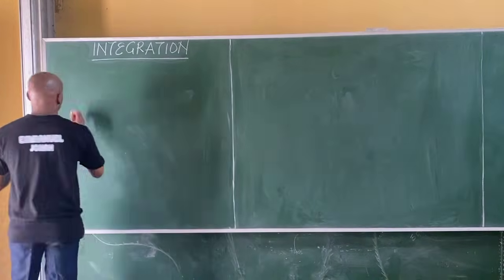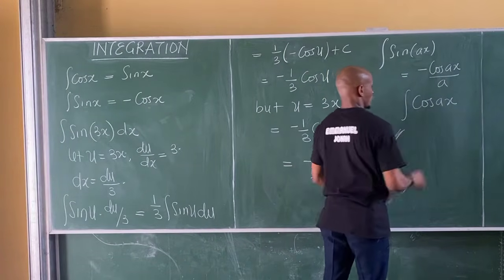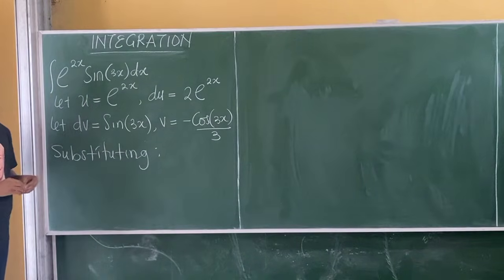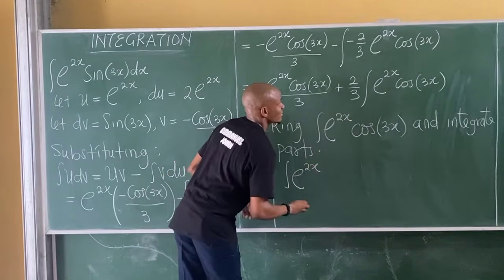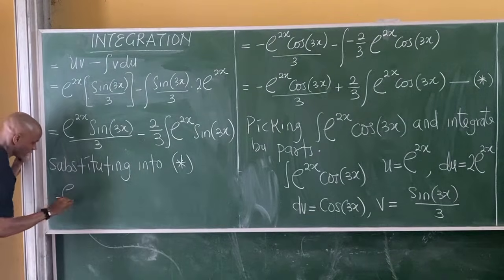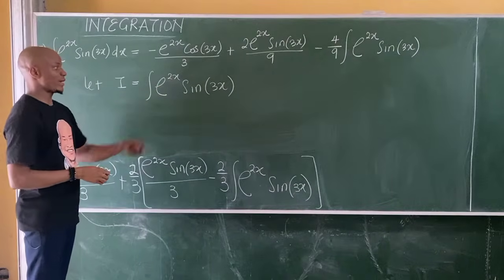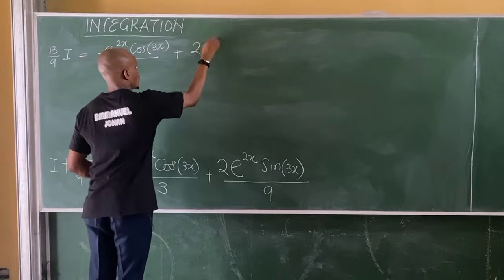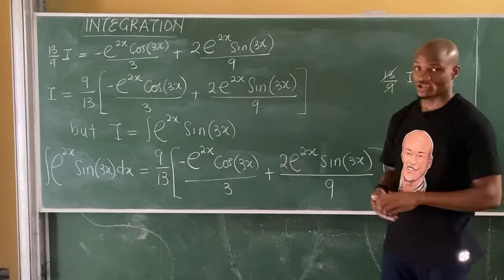Integration by Parts of e^(2x)sin(3x)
This video explains the concept of Integration by Part for the integral of e^(2x)Sin(3x) and shows how to evaluate problems on Integration using the idea of Integration by  Parts.